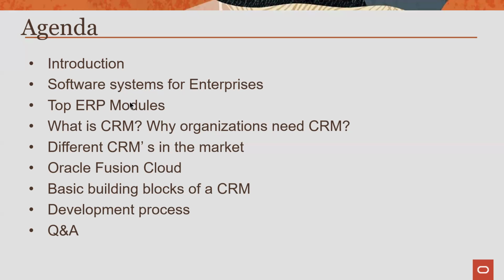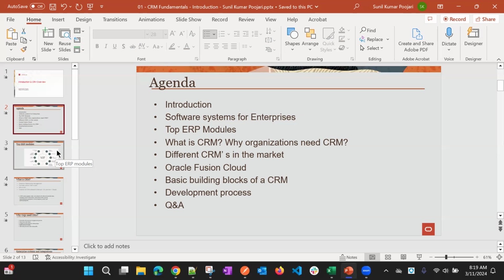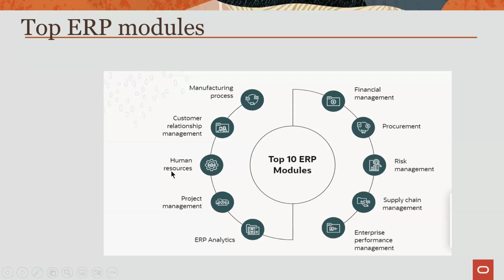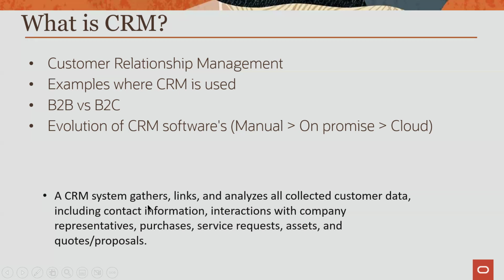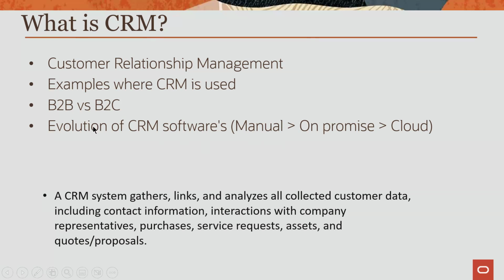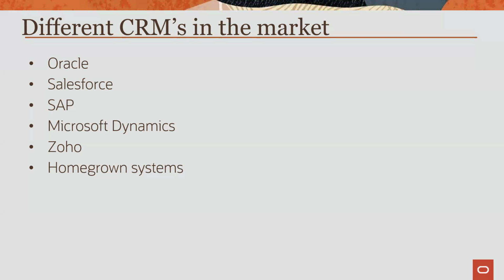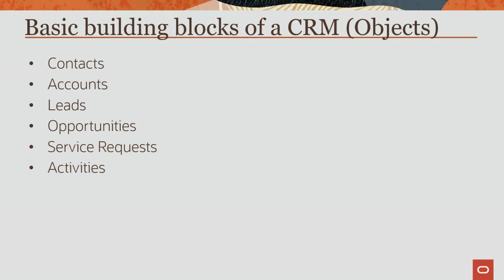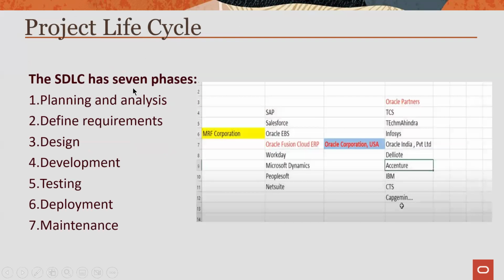CRM Introduction and Oracle Fusion Cloud Overview | Oracle CX Sales Cloud | Enterprise Systems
This video explains CRM Introduction and Oracle Fusion Cloud Overview.